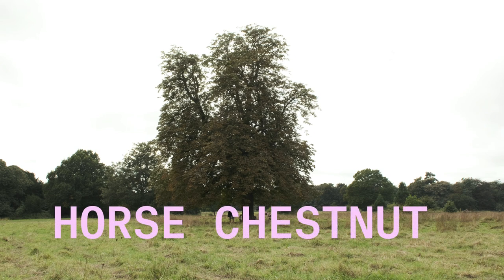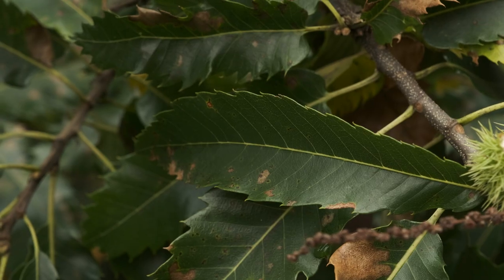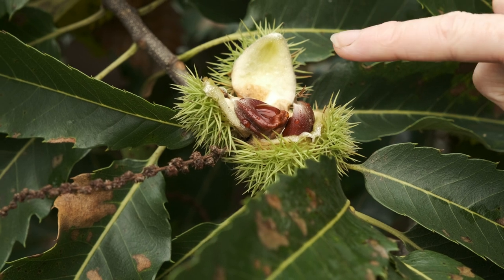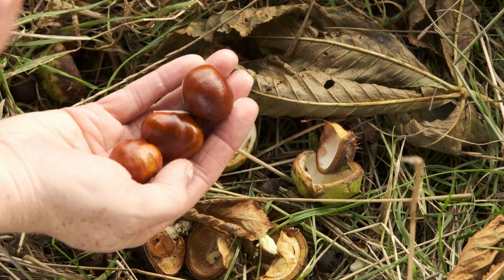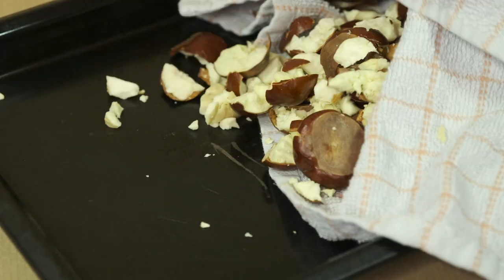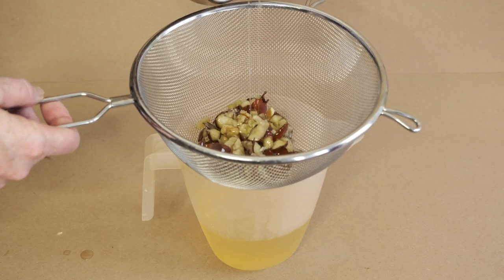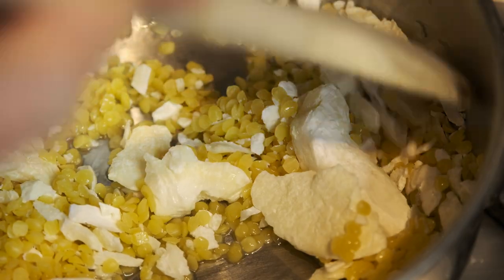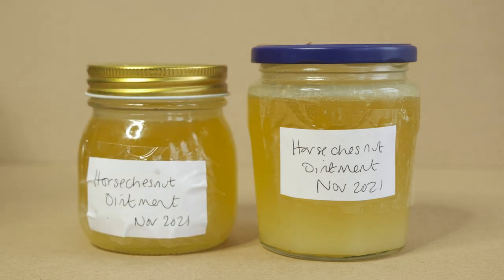Horse Chestnut | Autumn | Physic Garden Network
Meet Horse chestnuts, the shiny mahogany-like conkers which are the fruit of the magnificent, familiar trees in our parks and countryside that have long been the stuff of autumnal games and treasure hunts.

This film is part of a series of short seasonal videos which introduces medicinal plants that grow around us. The series was developed by artist and filmmaker Annis Joslin, with script and voice by herbalist Elizabeth Mara Baughman, and music composed and created by Babita Mundra with Idle Women, 2021